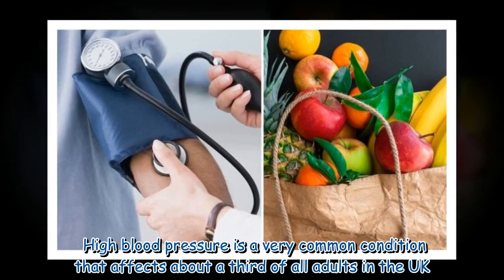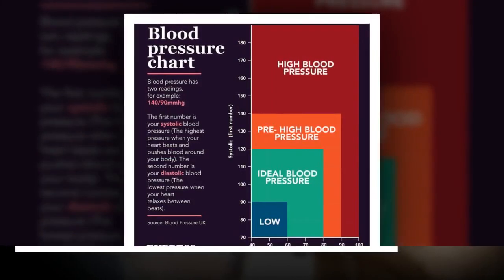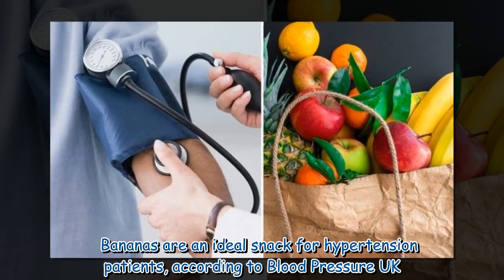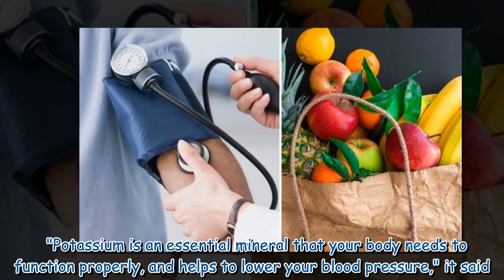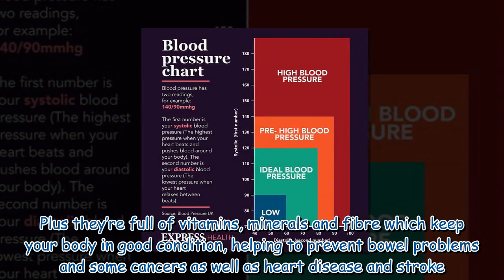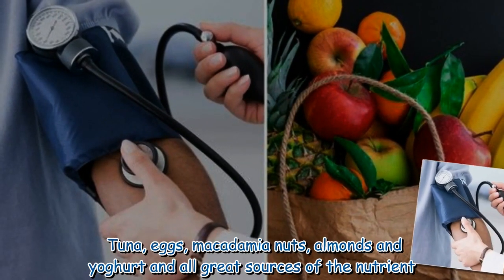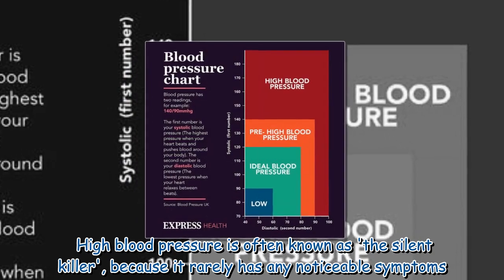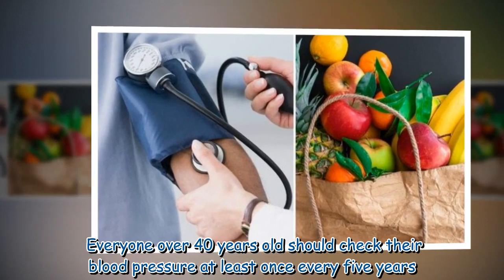High blood pressure diet: 35p breakfast fruit to avoid high blood pressure symptoms